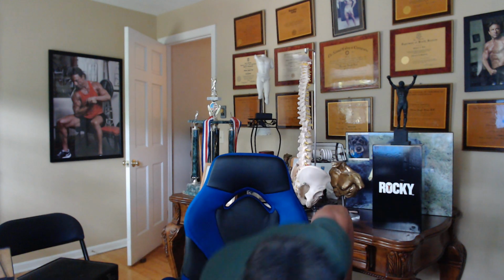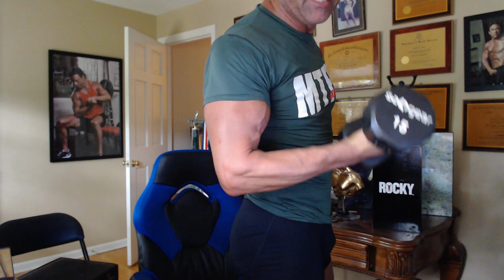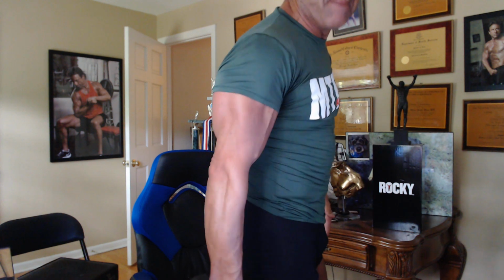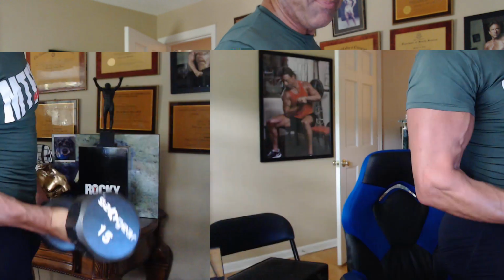MY MOST IMPORTANT TIP TO MAKE YOUR MUSCLES GROW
You are forgetting the basics.

Maybe even looking for secrets.

Remember...everything you do...all your movements in the gym...they are and should be important.

So...why do I see so many people only really exert themselves adequately on 50% of their workout?

What do I mean by this?

How could this be??

Well...take a biceps dumbbell curl, for instance.

You curl it up and bunch that biceps up into a rock-hard baseball (hopefully).This is the concentric phase of the repetition...and it should take 1-2 seconds.

Then...what do so many people do?

They fairly let the dumbbell drop to their hip.

You skip the negative...the eccentric phase of the rep...which is just as important or more improtant than the concentric becaquse this is where all the muscle damage occurs.

You need this muscle damage...you know...the micro tears/trauma caused by the movement...in order to grow.

If anything...you need to focus MORE on the negative, eccentric phase of the repetition in order to grow and get those results you work so hard for and know you deserve.